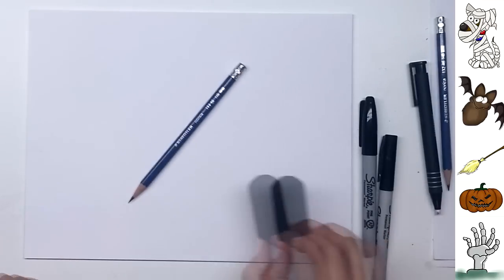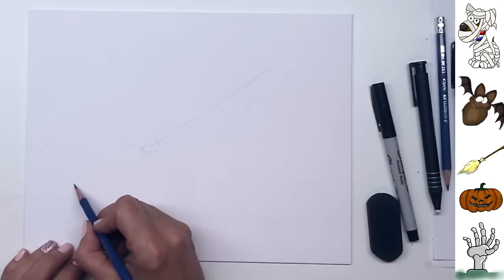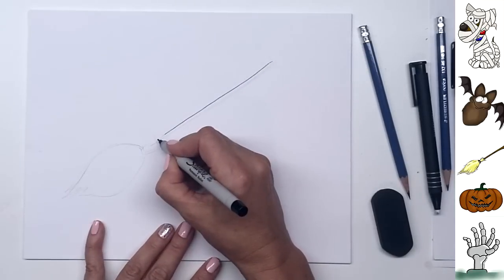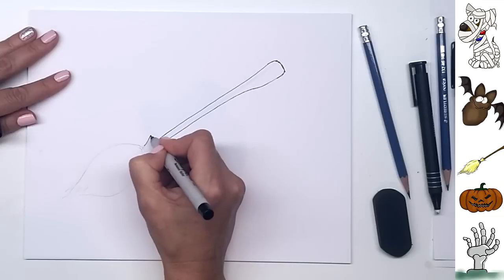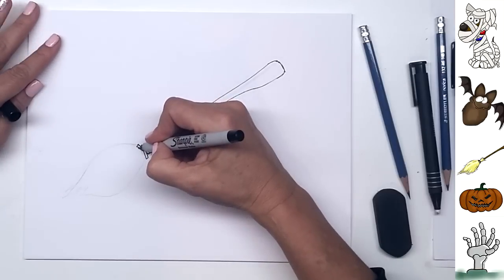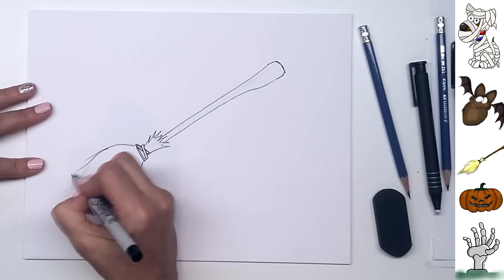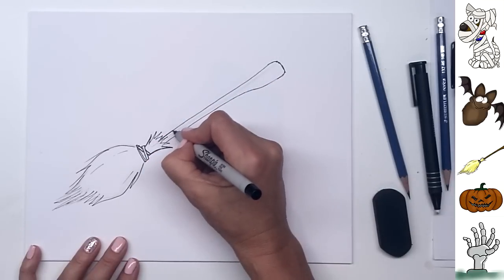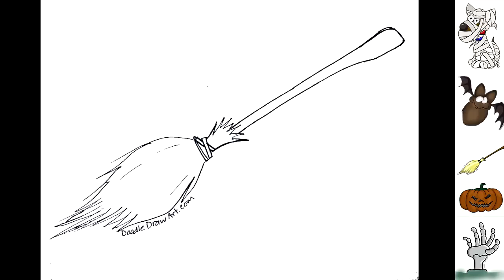How to Draw A Witches Broom Step by Step with free Coloring Page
In this video I'll show you how to draw a witches broom  step by step!  It's easy!!